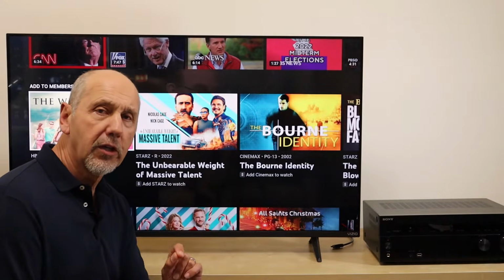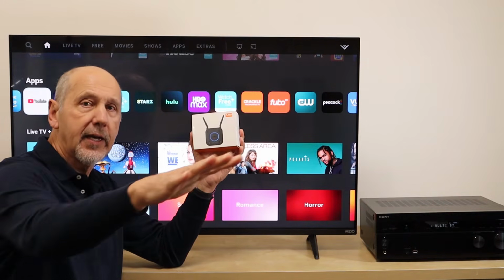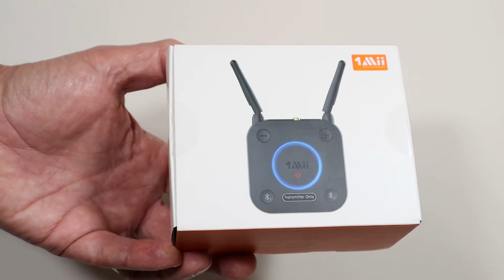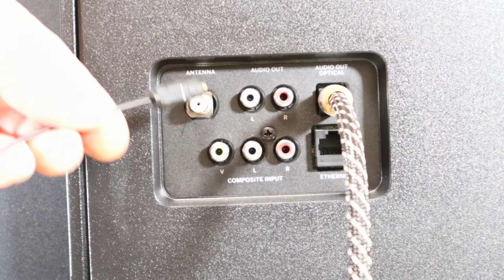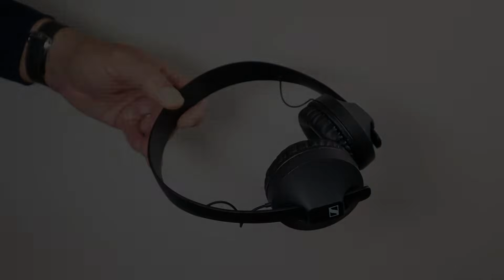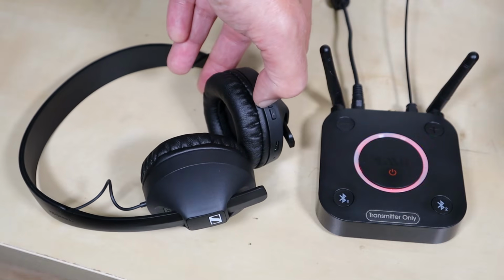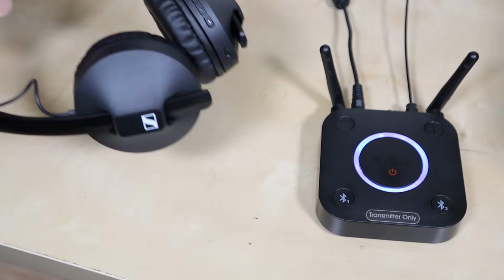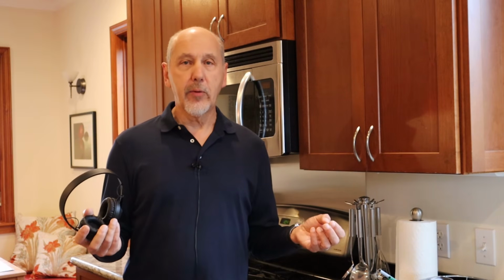Bluetooth Wireless Headphone Setup for Any TV, No Dropouts - No Lip-Sync Delay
Step by step instructions for using a Bluetooth transmitter to provide a reliable wireless connection between a TV and a set of bluetooth headphones or earbuds, without lip-sync delays
This video explains in layman's terms the importance of AptX LL  for providing sound with no perceptible delay reletive to the picture. for TV viewing and video gaming and recommends a transmitter and headphone models that I have found to work extremely well.
The solution shown works for TV's that have no built in bluetooth, and provides superior performance to the built in bluetooth of most TV's

Chapters;
00:00 This Video
00:58  3 TV Bluetooth Problems
01:29 Best Bluetooth Transmitter
02:18 Bluetooth Transmitter for Any TV
02:32 High Power Bluetooth Transmitter
02:45 AptX Low Latency Bluetooth
03:33 Apple AirPods for TV viewing
04:18 Connecting Bluetooth Transmitter to TV
05:34 Sennheiser HD 250BT
06:21 Pairing 2 pairs headphones with TV
06:57 Pairing Headphones with Bluetooth Transmitter
08:03 Mute TV When Using Headphones.
08:48 Bluetooth Connection Through Walls
09:24 Transmitter for Bluetooth equipped TVs
09:55 Good Headphones for TV

Sennheiser HD250BT bluetooth wireless headphones.

1Mii B06 Pro bluetooth transmitter,

Other Headphones with apt X low latency. (not tested by me)

Ankbit E600,
Avantree Audition Pro,
Sennheiser HD450BT,